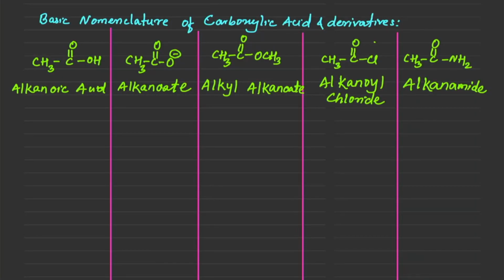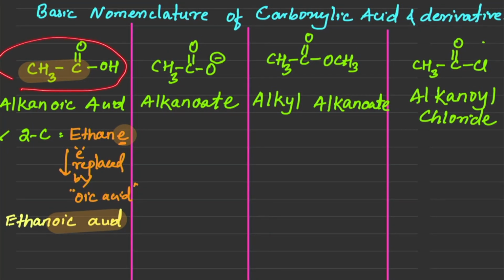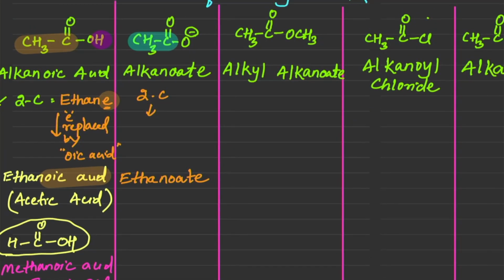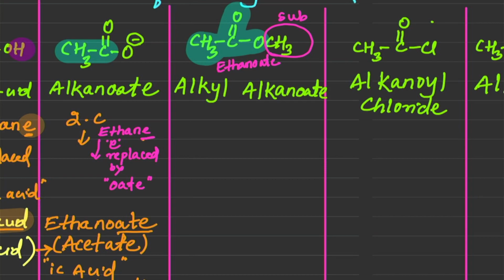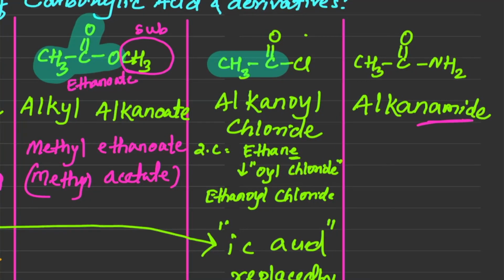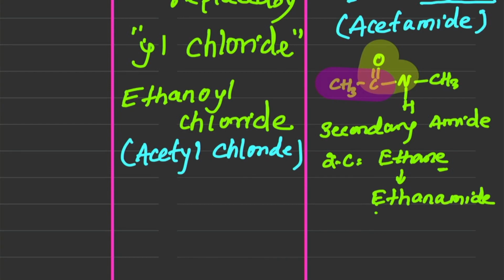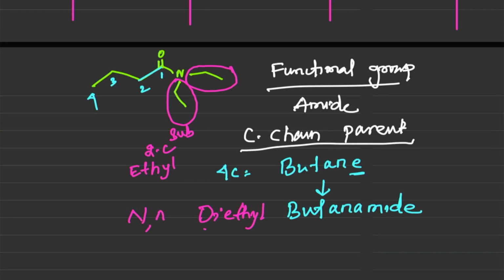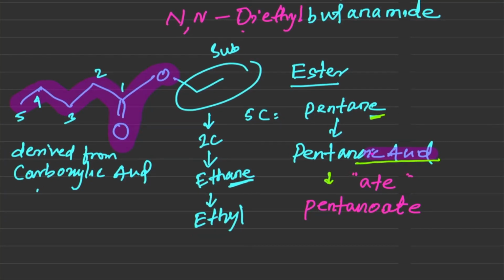Nomenclature of Carboxylic acids and derivatives